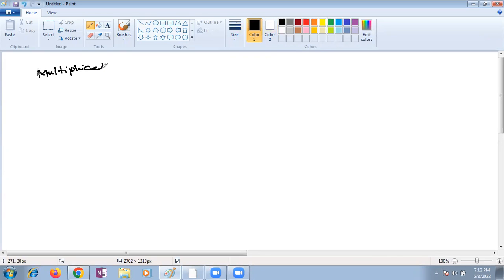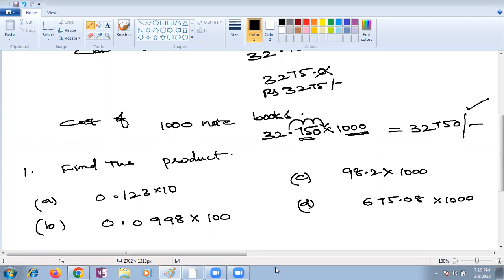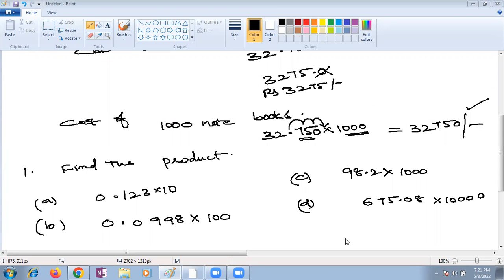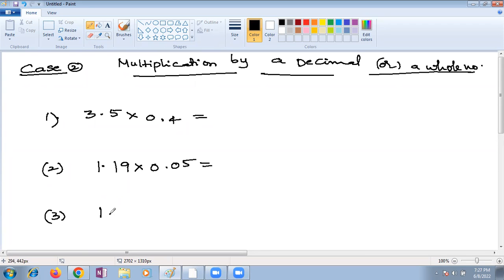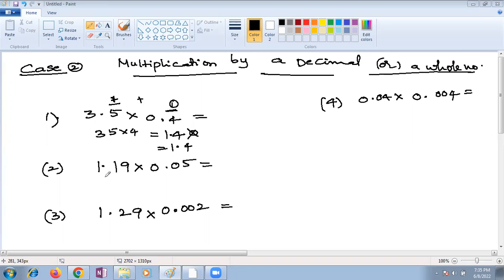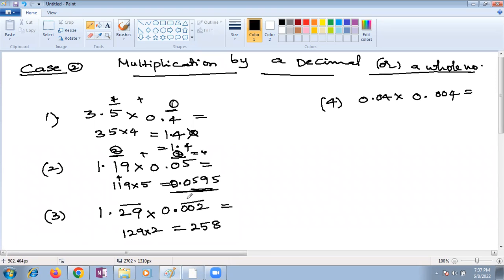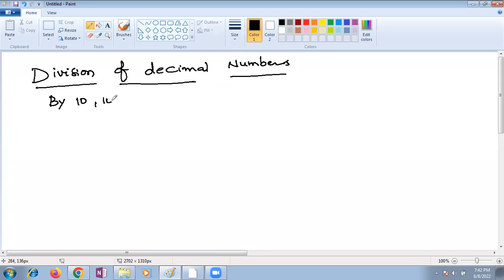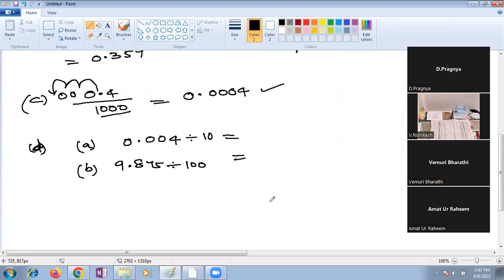CBSE CLASS7 MATHS FRACTIONS AND DECIMALS REVISION DATED 8 6 2022